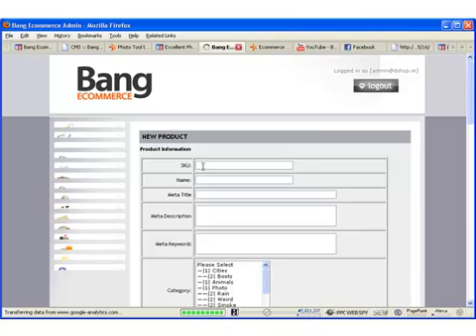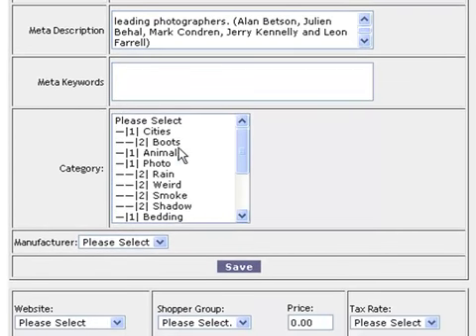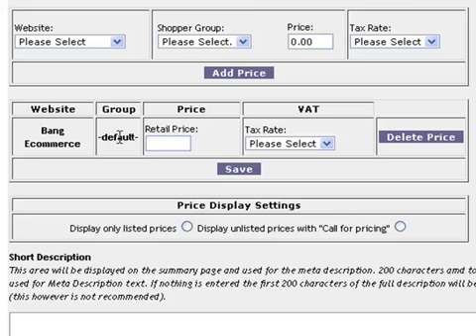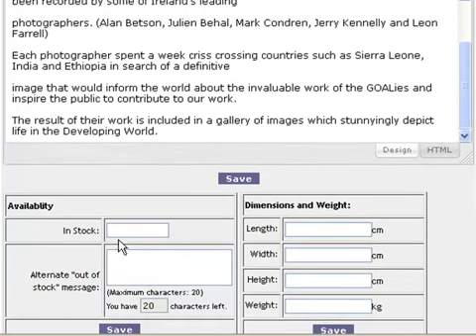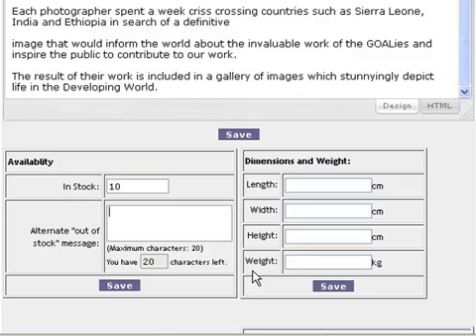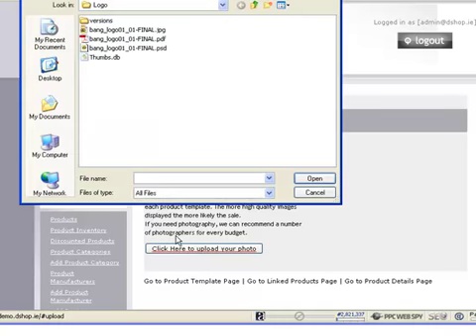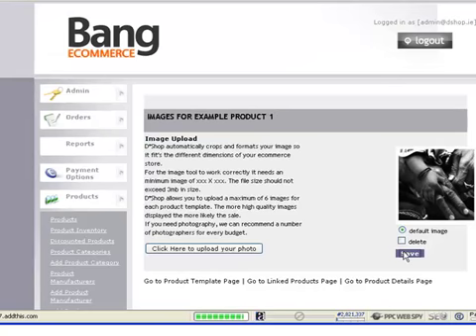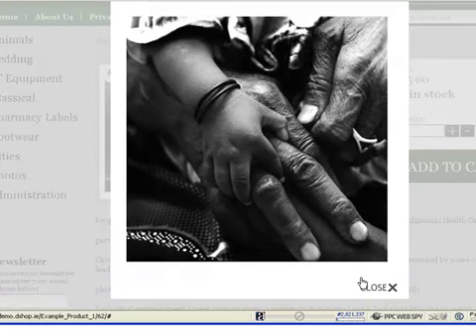How to add a Product with Bang Ecommerce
A Short demonstration video on how to add a product using Bang Ecommerce